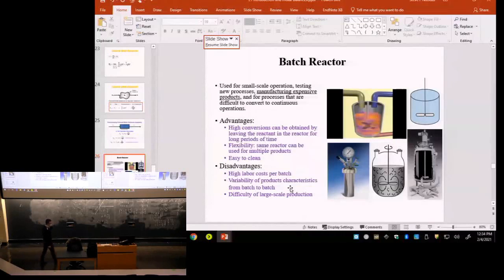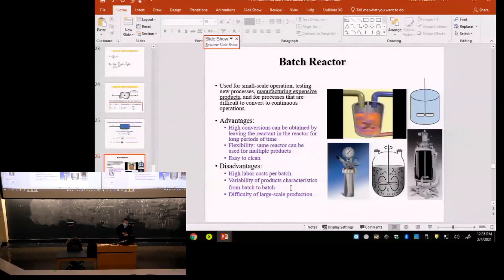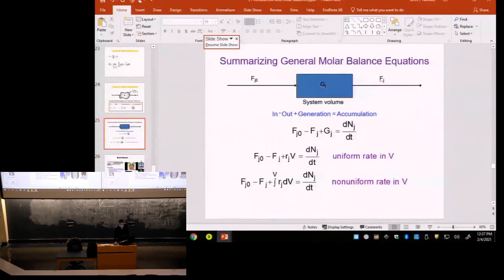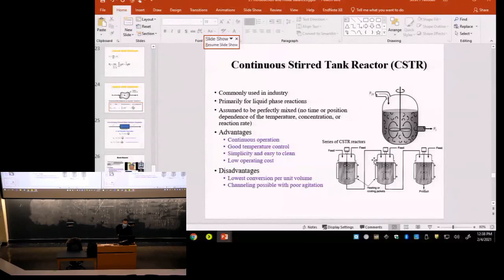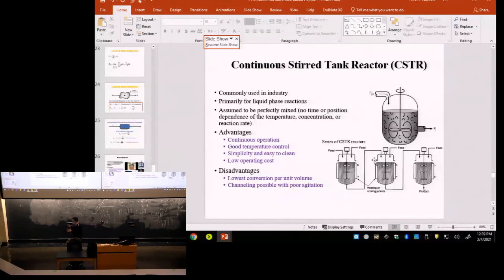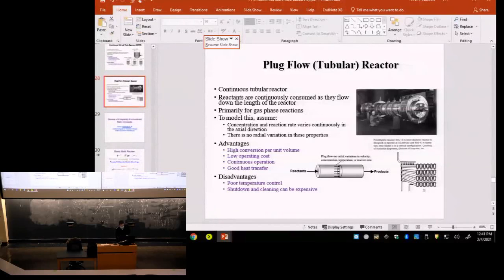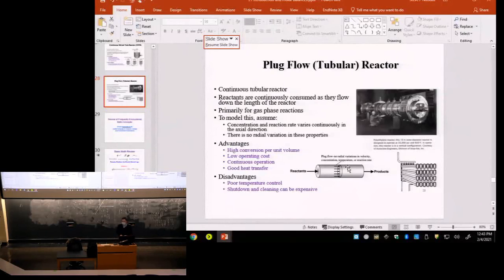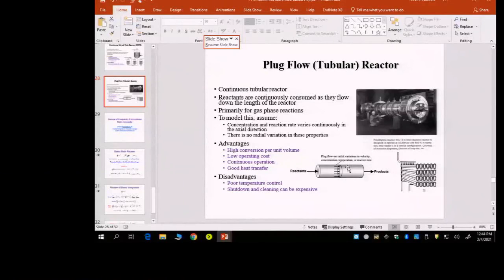Learn about reaction engineering with Professor Steve Nitodas